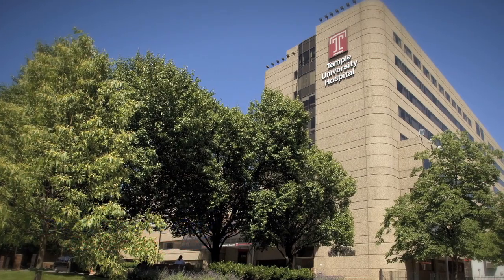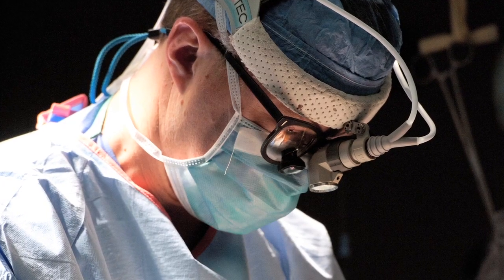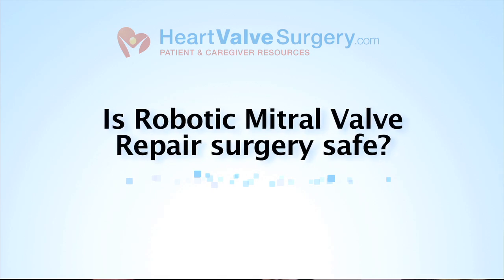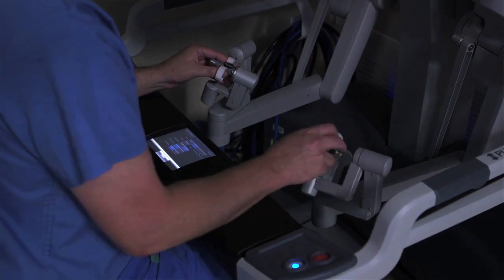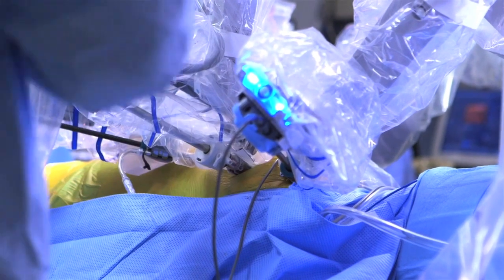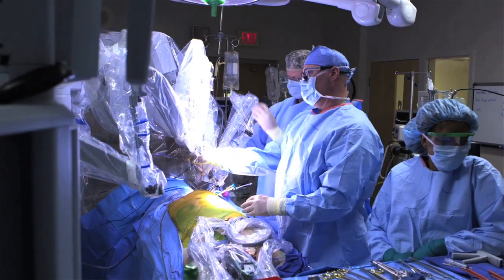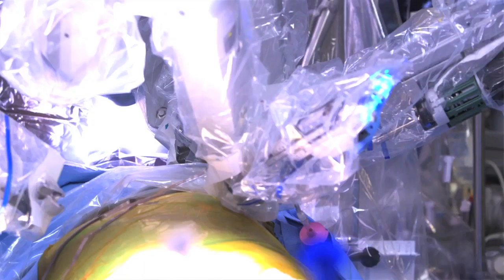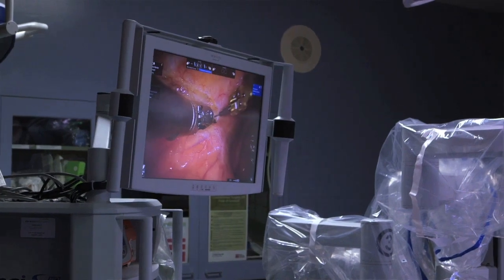Robotic Mitral Valve Repair Safety & Benefits with Dr. T. Sloane Guy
Learn about the safety of robotic mitral valve repair surgery compared to a traditional sternotomy procedure with Dr. T. Sloane Guy, chairman of cardiovascular surgery at Temple University Hospital. To learn more about Dr. Guy, please